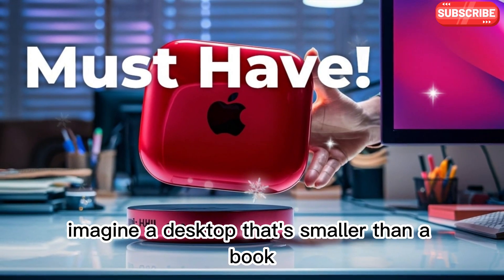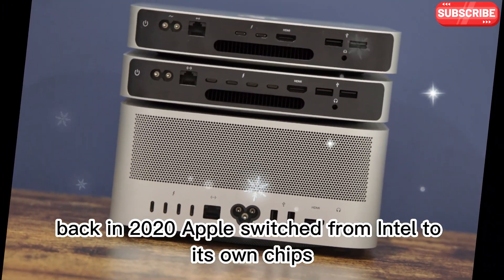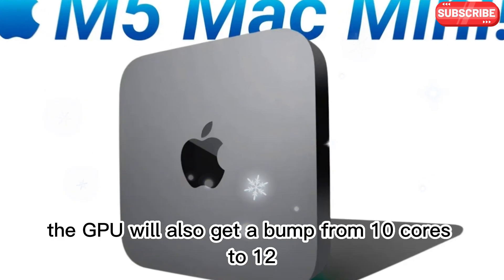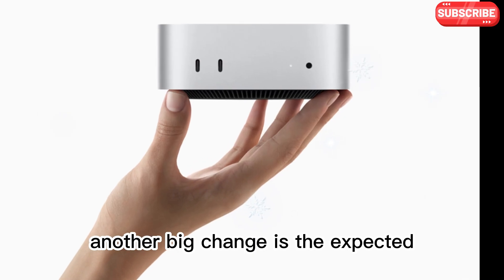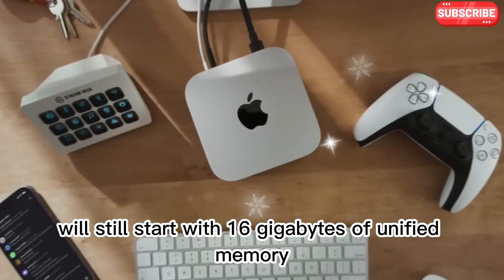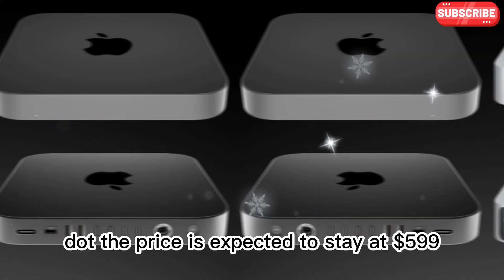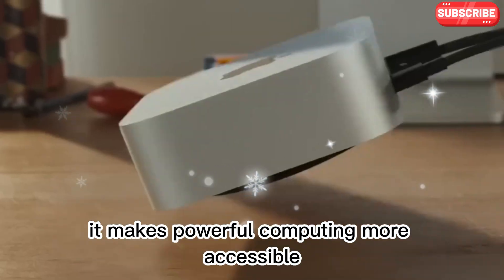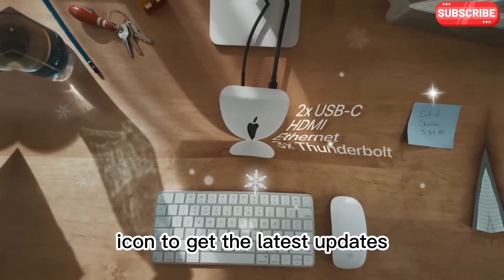What's Inside the 2025 M5 Mac Mini?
Get ready to dive into the latest tech sensation! In this video, we're taking a deep dive into the 2025 M5 Mac Mini, Apple's latest powerhouse desktop computer. From the sleek design to the cutting-edge components, we'll show you what's inside this beast of a machine. Whether you're a tech enthusiast, gamer, or content creator, you won't want to miss this in-depth look at the future of desktop computing. So, what are you waiting for? Let's crack open the 2025 M5 Mac Mini and see what wonders await us inside!